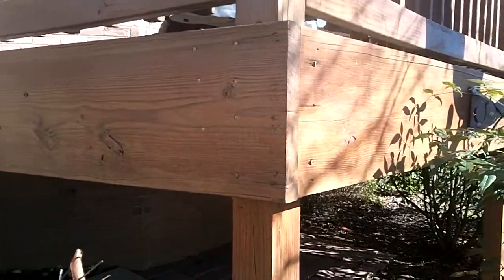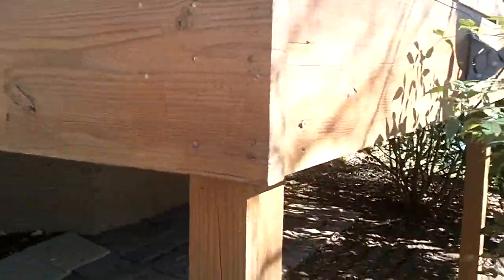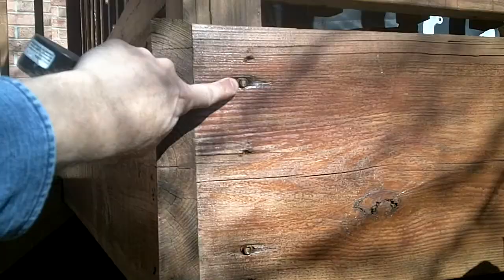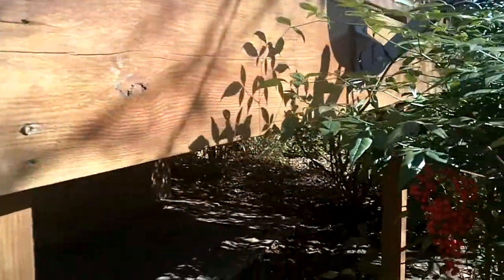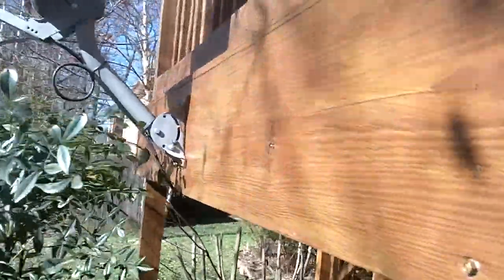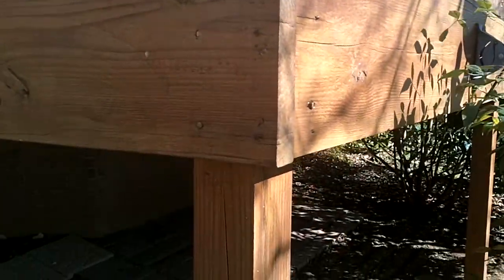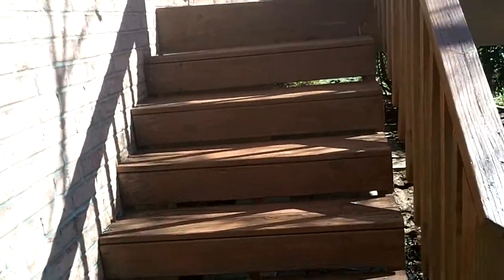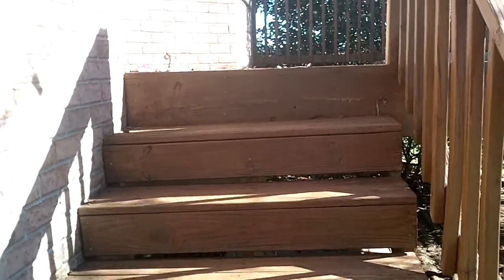Deck is not safe as found by A+ Home Inspections Steve Traylor